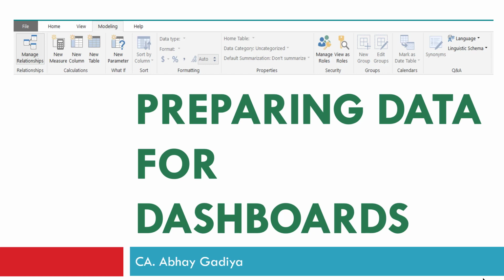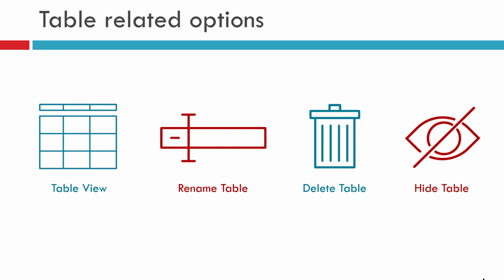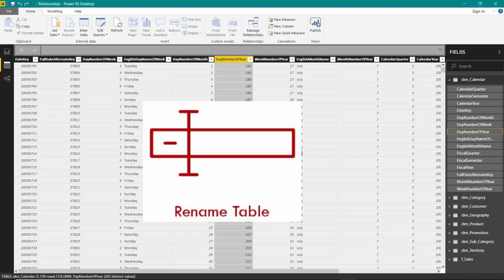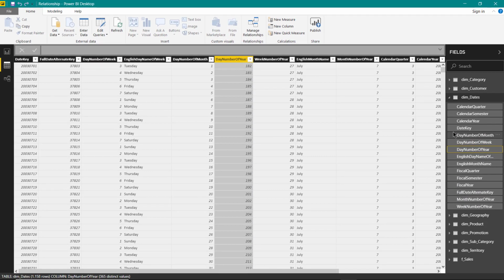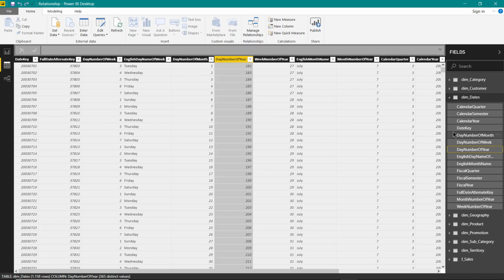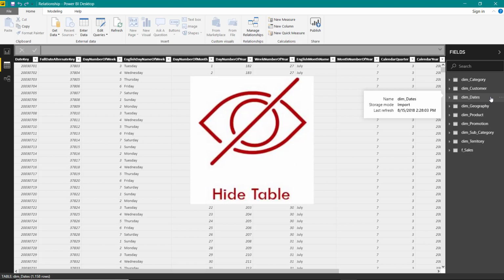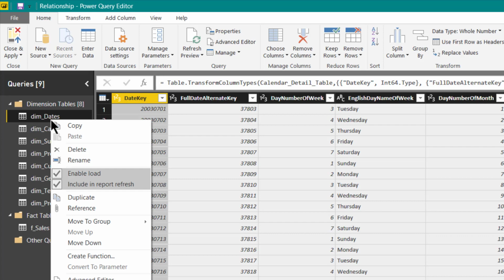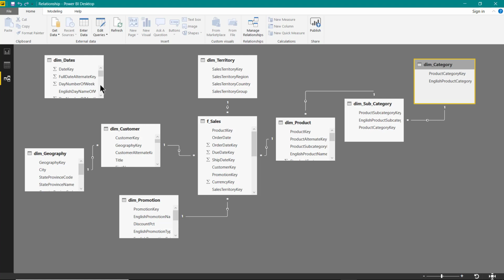17. Power BI Desktop - Table related options